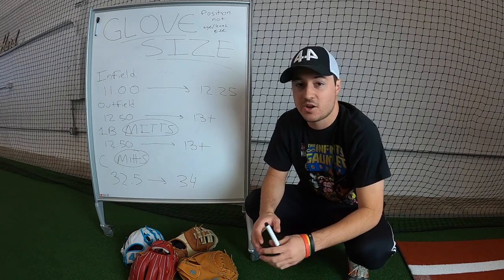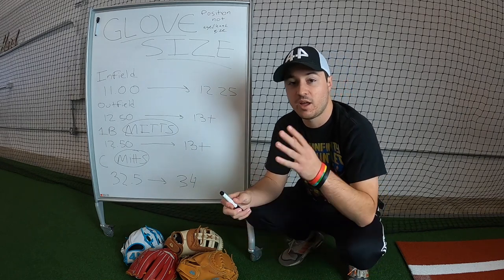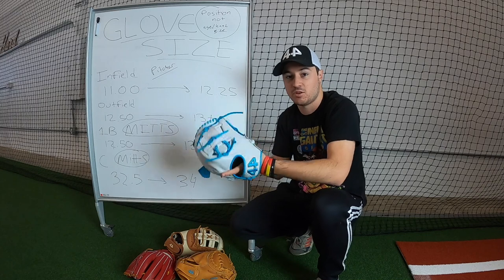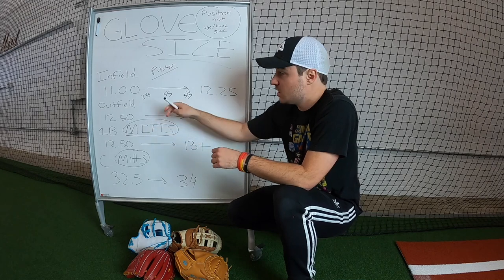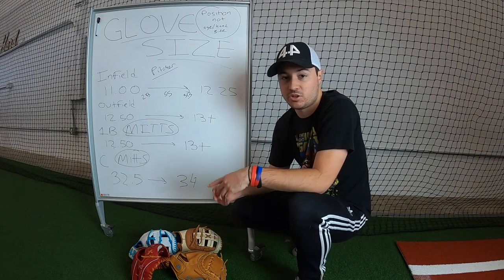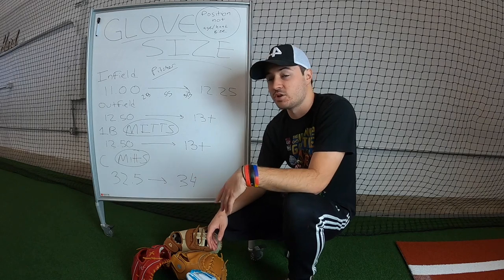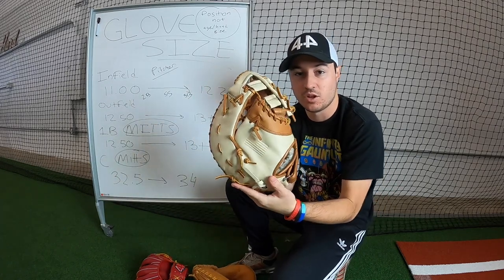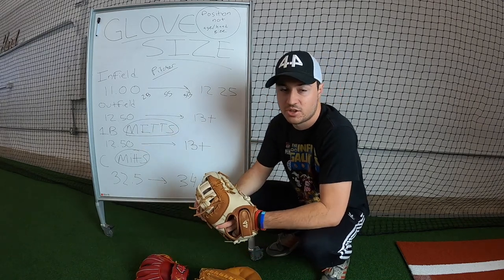Ultimate Baseball Glove Size Guide! How to chose the right size for every position!!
This video is all about choosing the right glove size, for infield, outfield, catcher, and first base! These tips and info work for 44progloves.com or any other glove company as well! As always I am happy to answer questions in the comments!

44progloves custom baseball gloves 44 glove custom glove baseball glove